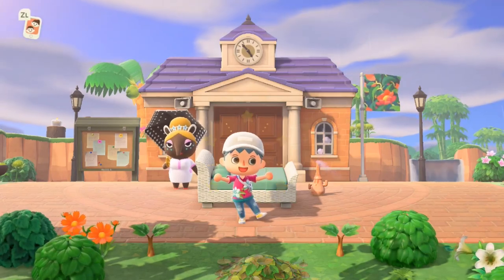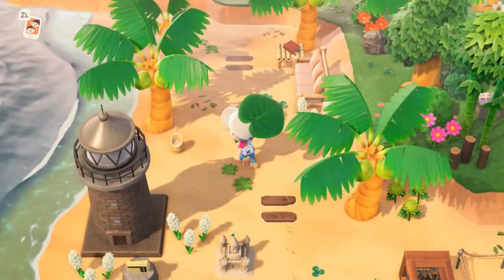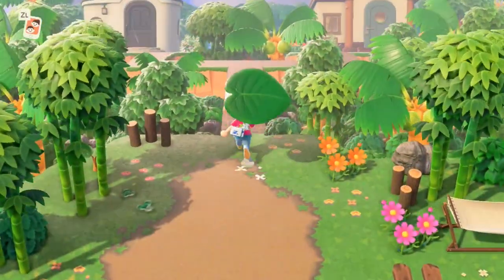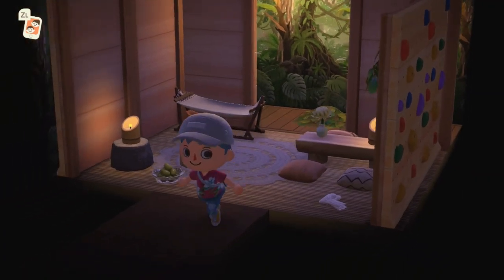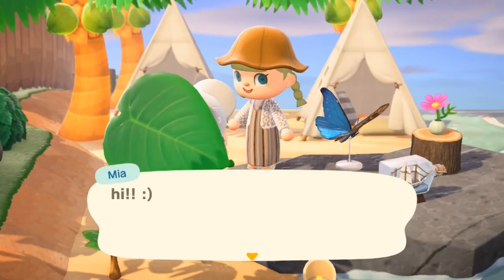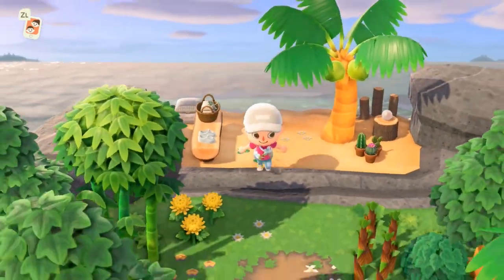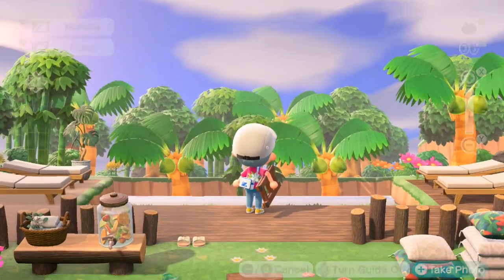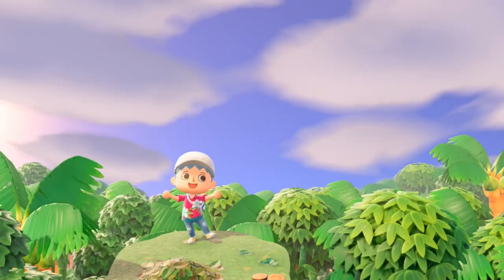Lush, Breathtaking Tropical Rainforest in Animal Crossing New Horizons ☆ Dream Address Island Tour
Today I visited Miarain, a beautiful tropical rainforest island!

Follow Mia on Instagram: @acnh.mialand
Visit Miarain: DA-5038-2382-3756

Timestamps
Intro: 00:00
Entrance: 00:56
West beach: 01:38
Jungle & shops: 03:15
East beach & farm: 04:11
Treehouse village: 05:27
Treehouse interior: 06:39
East beach pt. 2: 09:12
Rainforest lookout: 10:29
Secret beach & oceanview bridge: 12:35
Swamp: 13:20
Pool: 14:20
West beach pt. 2: 15:00
Swamp 2: 15:48
Outro: 16:33

Codes
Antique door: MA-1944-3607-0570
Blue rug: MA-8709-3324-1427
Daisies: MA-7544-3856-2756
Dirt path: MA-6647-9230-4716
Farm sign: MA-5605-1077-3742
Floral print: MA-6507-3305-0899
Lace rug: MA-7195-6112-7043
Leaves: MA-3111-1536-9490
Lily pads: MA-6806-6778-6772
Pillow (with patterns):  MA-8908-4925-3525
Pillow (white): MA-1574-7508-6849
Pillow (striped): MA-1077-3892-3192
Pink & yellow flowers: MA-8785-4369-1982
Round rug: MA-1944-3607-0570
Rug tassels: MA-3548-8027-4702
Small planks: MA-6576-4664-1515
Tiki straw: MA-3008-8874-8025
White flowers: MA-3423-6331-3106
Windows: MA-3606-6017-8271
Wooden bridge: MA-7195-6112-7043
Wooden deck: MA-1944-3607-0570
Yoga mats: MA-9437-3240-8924